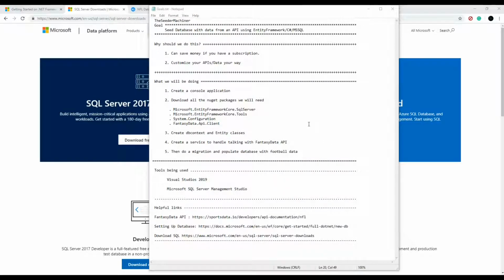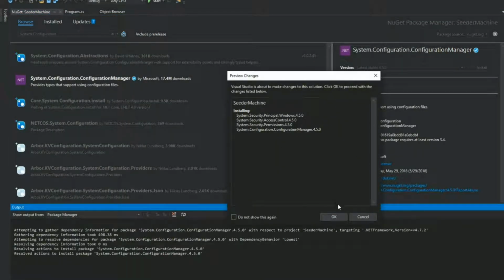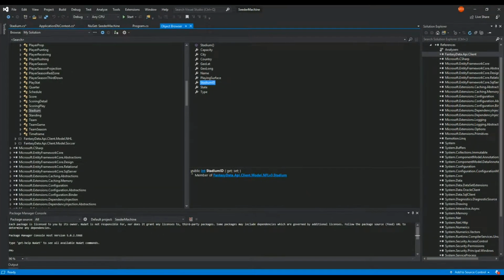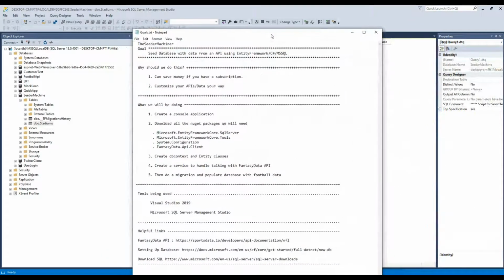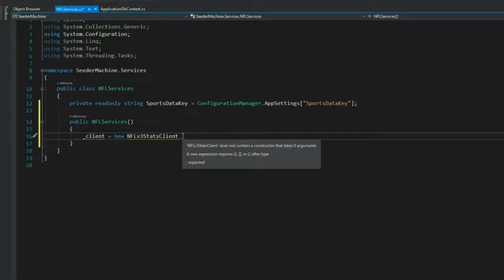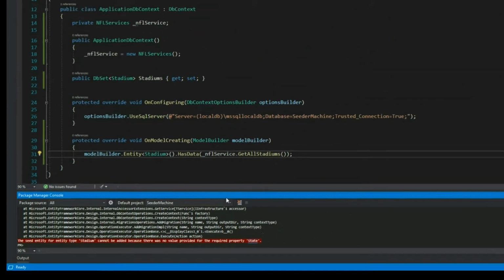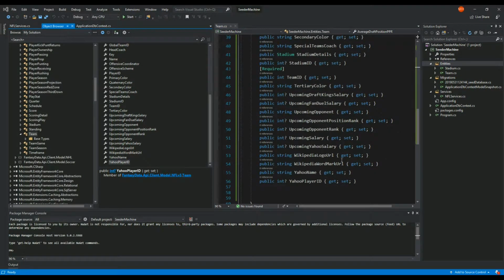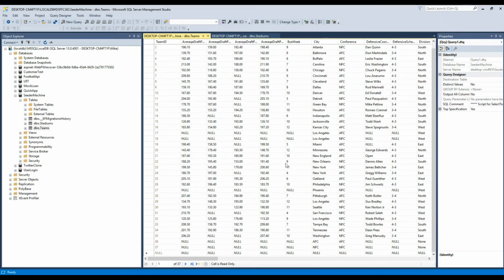Using FantasyData.com API Seeding MSSQL Database with Data From API